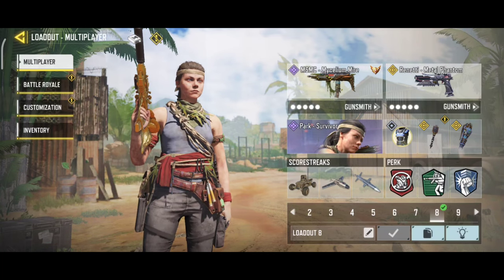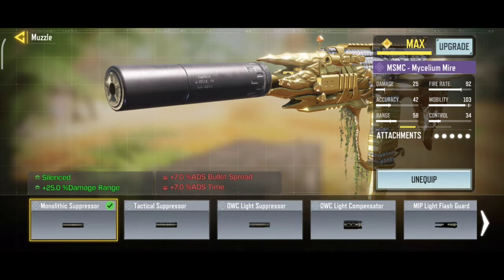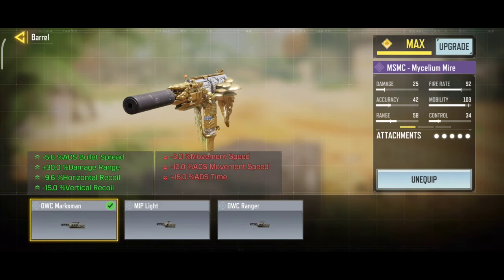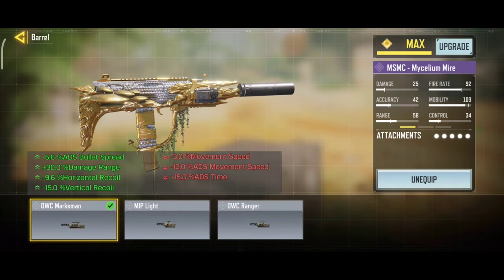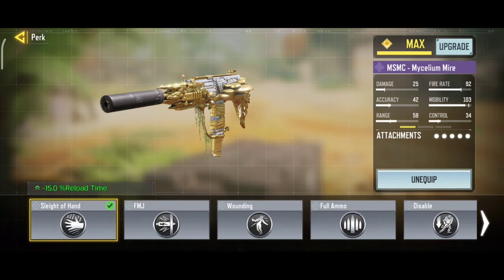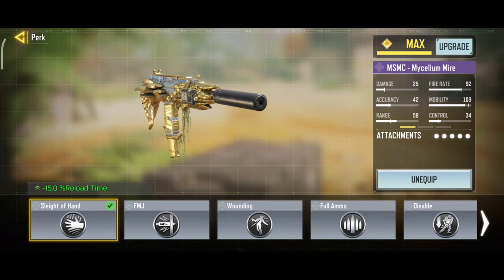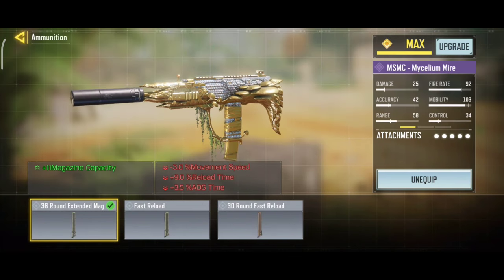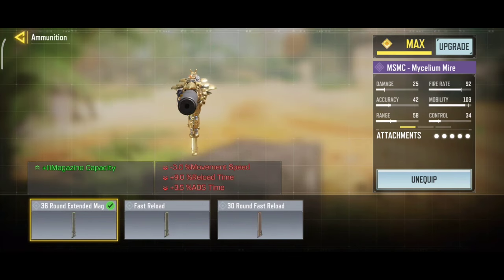*NEW* MSMC Mycelium Mire has Pay to Win iron sight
Best MSMC Gunsmith Loadout/Class Setup | Fast ADS + No RECOIL! | Season 5 Cod Mobile | CODM

COD Mobile - Best MSMC Gunsmith Attachments in COD Mobile Season 5 MSMC best class setup for MP Ranked and Battle Royale.

MSMC ATTACHMENTS
MSMC GUNSMITH
MSMC BEST CLASS SETUP
MSMC BEST BUILD
MSMC LOADOUT
MSMC mycelium mire
MSMC DIAMOND CAMO CODM

Thank you @callofdutymobile for this awesome game 💙